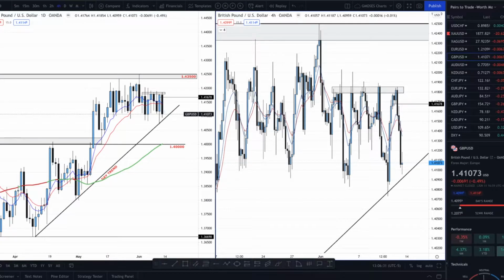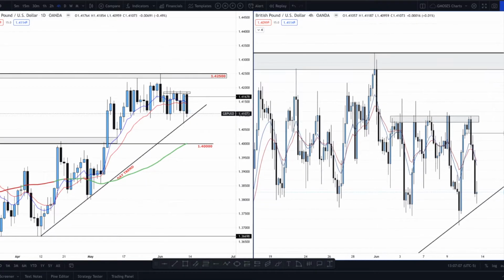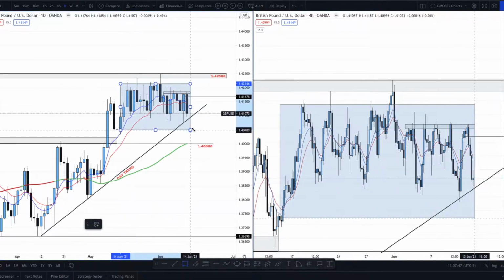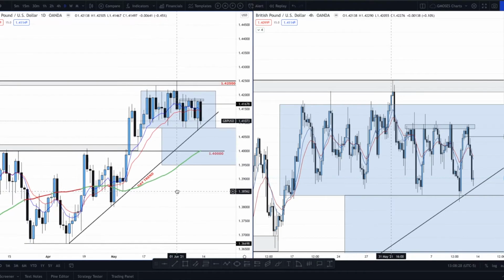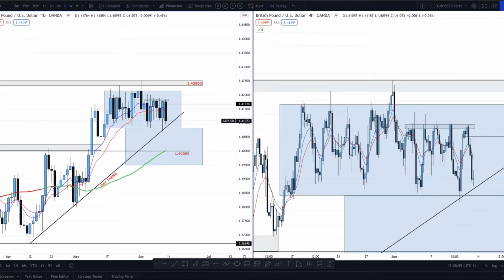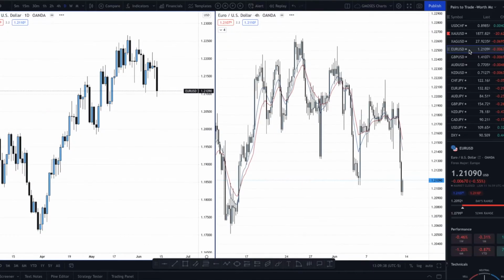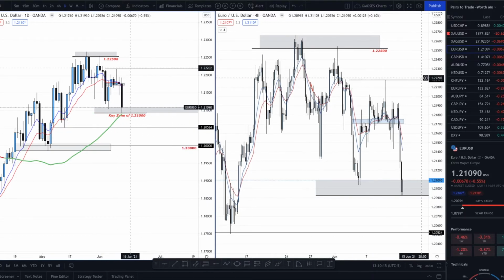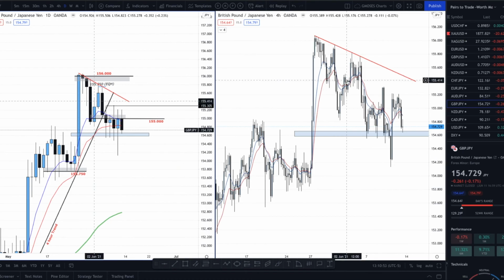GU EU GJ Weekly Analysis